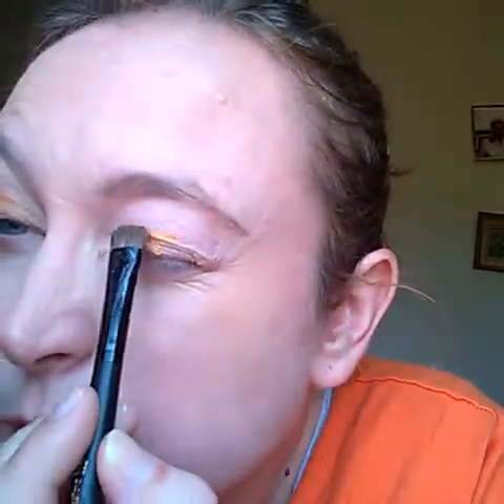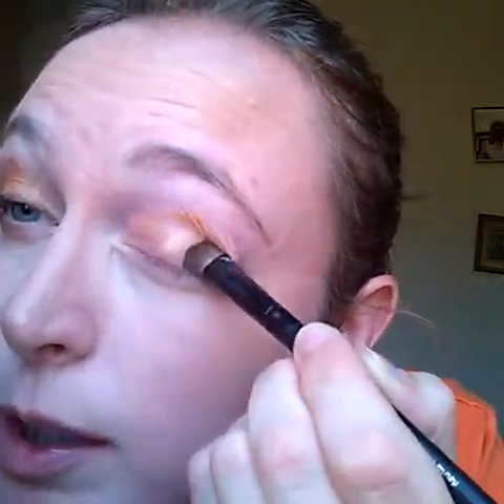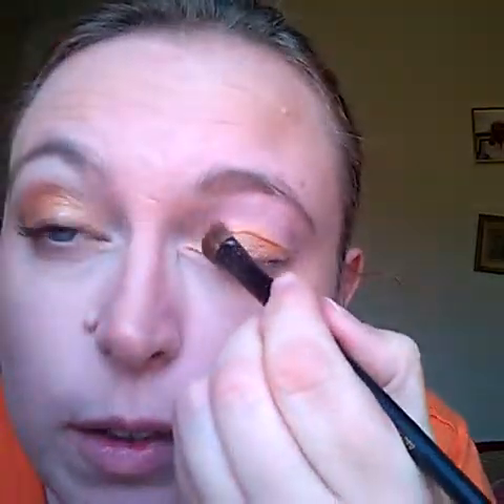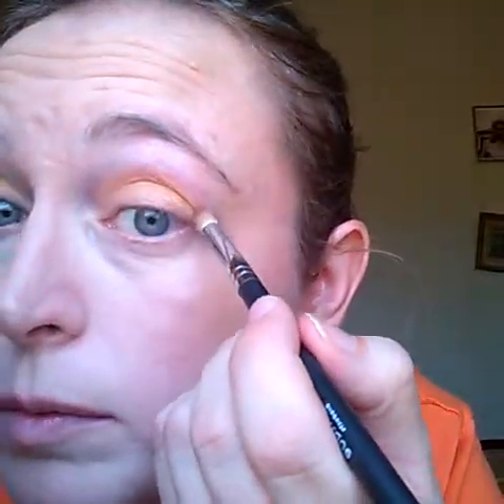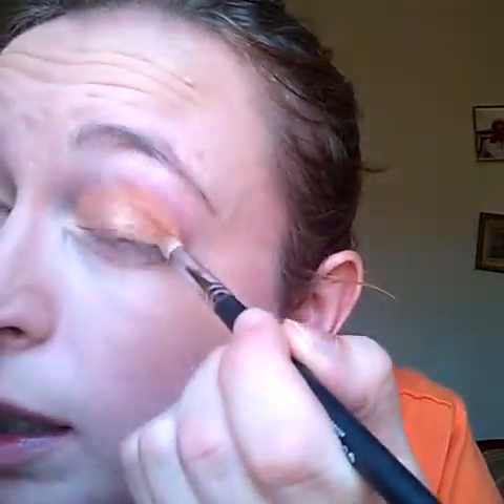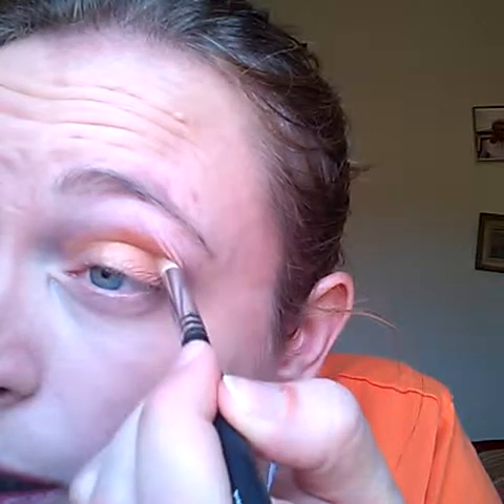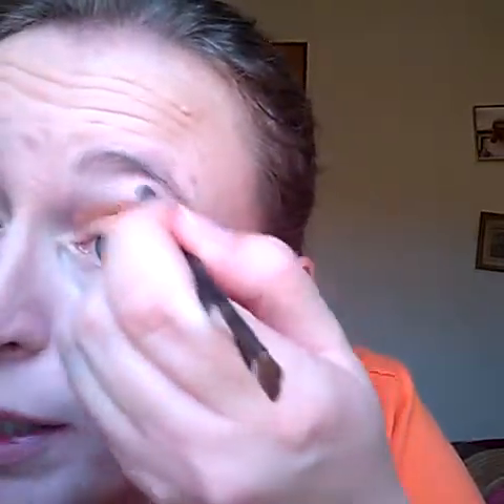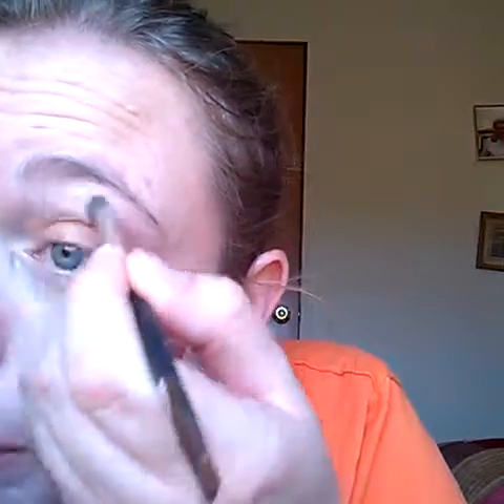Perfect Fall look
Fall look Tutorial